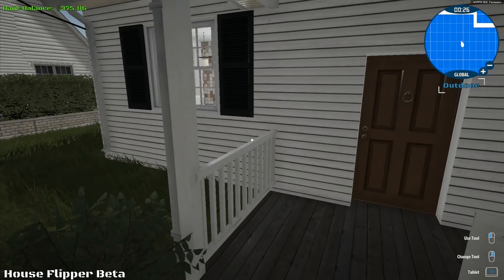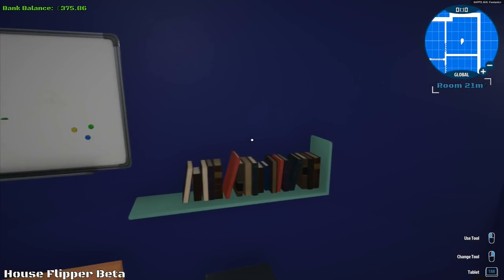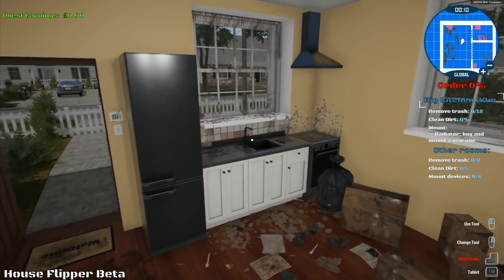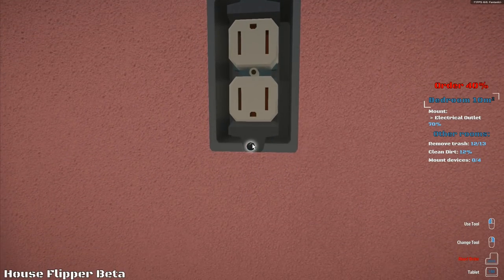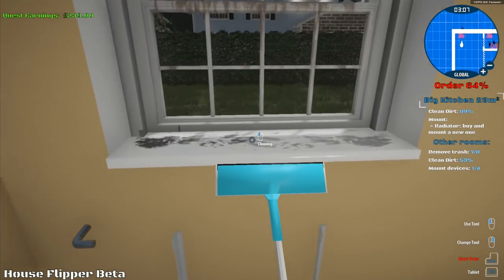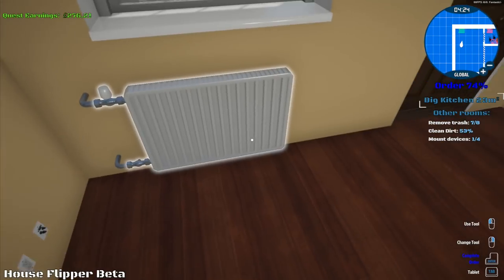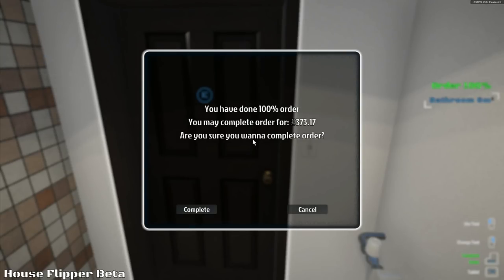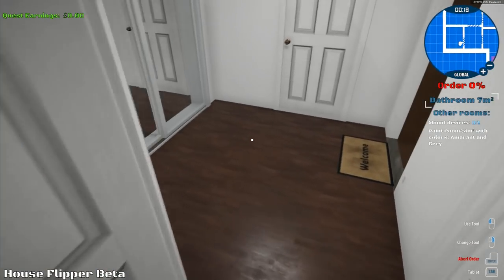Let's Play House Flipper #2: Hammer Time!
A brand new game called House Flipper, we get to fix up a house from the ground up!  This game is still in beta, so please be aware that what you're seeing is NOT yet the final product and is still under development.
More jobs for other people, today we're attaching radiators, painting, knocking down walls, replacing sockets and cleaning. Sounds really simple. The painting might take a while, but the knocking down of walls is nothing short of 100% FUN!

Buy, Renovate, Sell
House Flipper is a unique chance to become the one-man renovating crew.
Buy, repair and upgrade devastated houses. Give them a second life and sell at a profit!

Repair mechanics
At your disposal is a collection of tools and parts. Use them to hammer, drill, nail down, screw, and do what needs to be done to mount, fix or clean up stuff.

Interior design
Experiment with interior design and decorating style you like.
Decorate and furnish interiors with hundreds of unique items to choose from.
Express yourself!